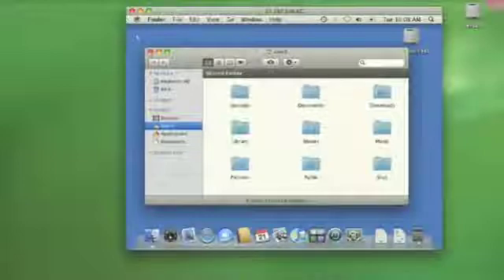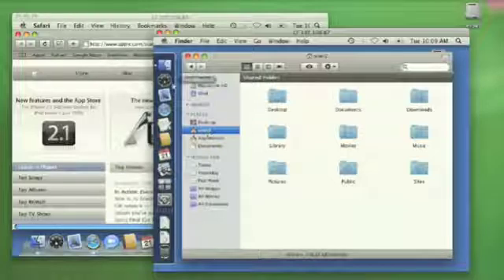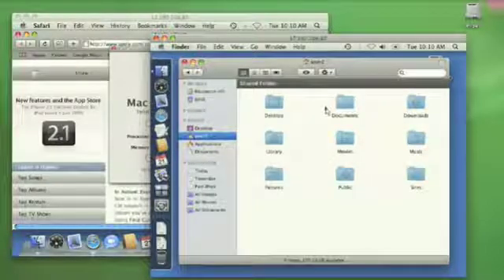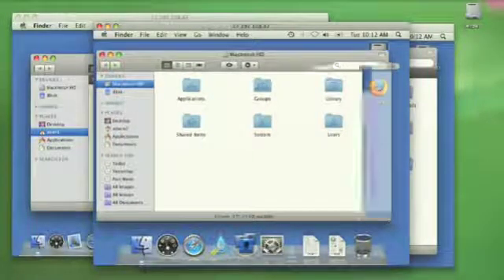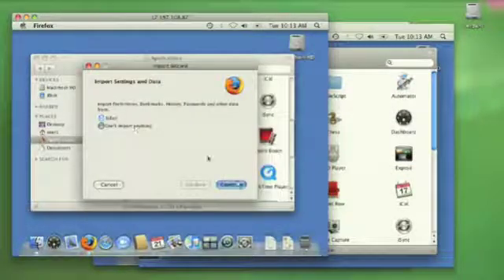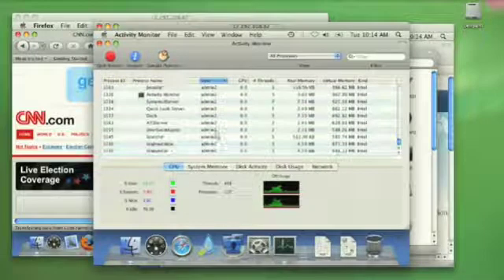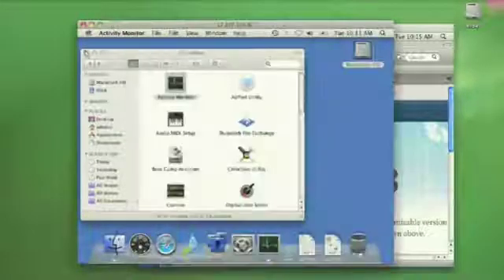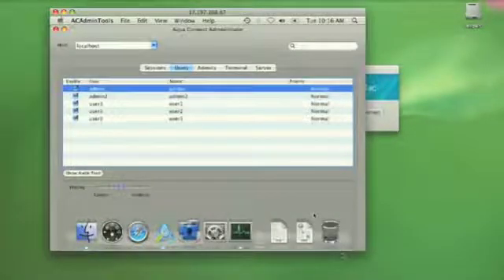Webcast Excerpt - Aqua Connect 3.0 Demonstration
This MacEnterprise webcast (from October 2008) introduced Aqua Connect Terminal Server, Version 3.0 to the public.  It showed how one would use ACTS 3.0 with Microsofts Remote Desktop Clients for Mac OS X and Windows. This section shows a demo of the product.